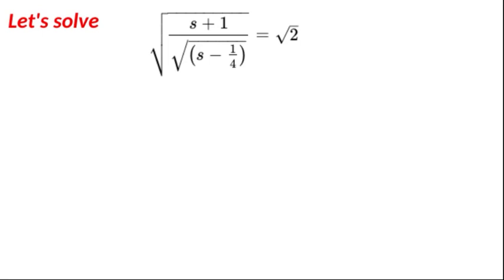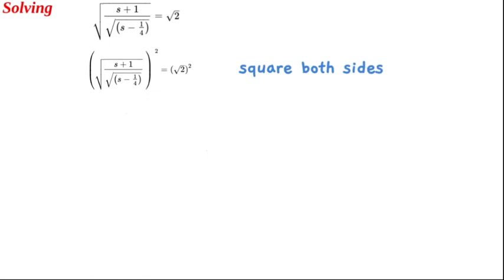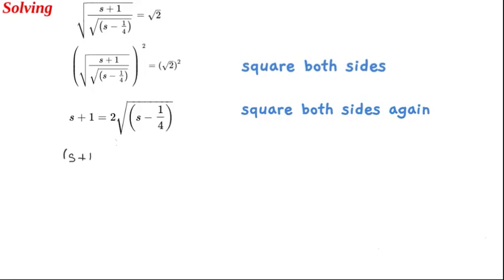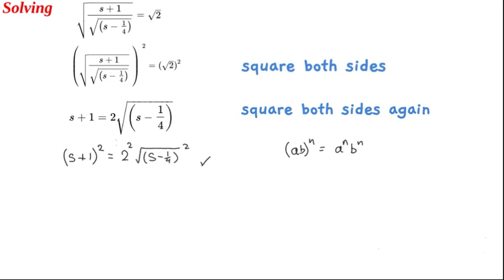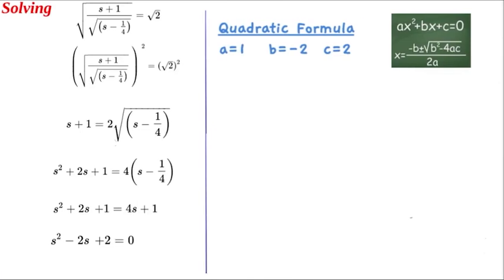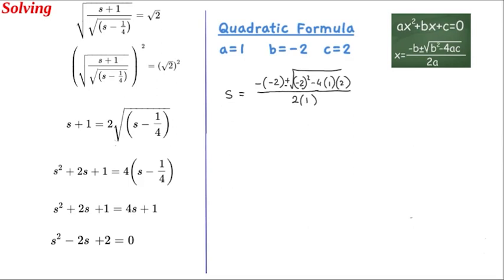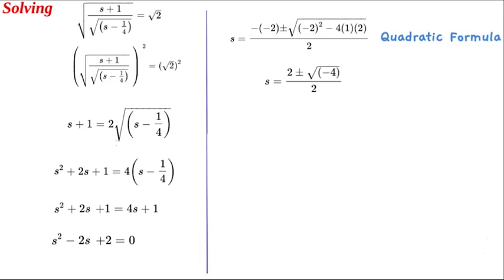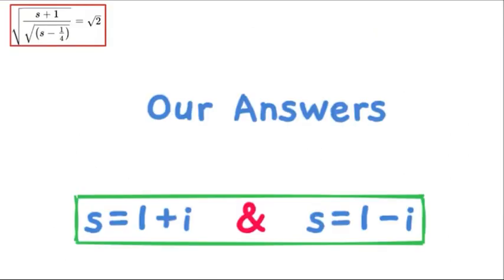Can you Solve?| Challenging Radical Expression | Unexpected Result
As the problem is based on the square root radicals then we need to square up a number of times as there is a second radical within the first.
If you get a far as the quadratic formula then it becomes obvious of the number type of the roots. Lets see.

If you are new to the channel then Welcome!